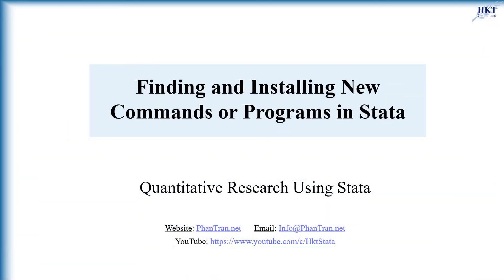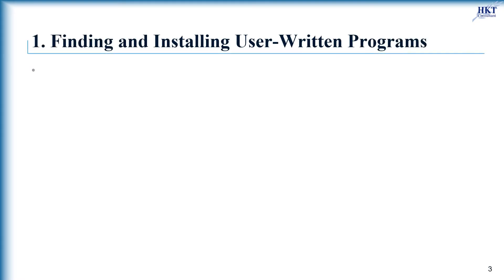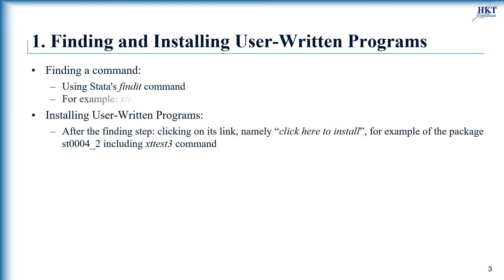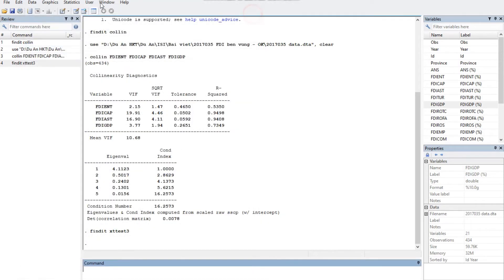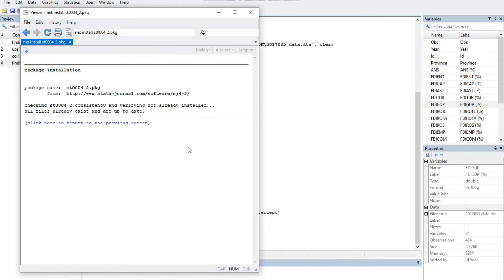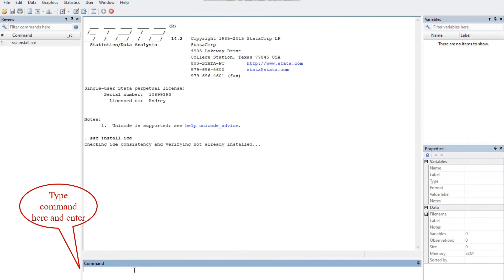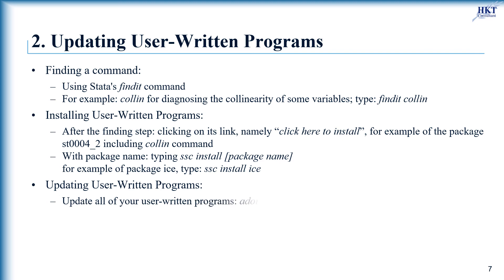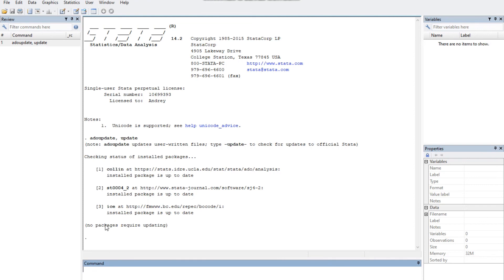Find and Install New Commands or Programs in Stata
This video show you how to find, install and updating user-written programs in Stata. There are a tremendous number of user-written programs for Stata available which, once installed, act just like official Stata commands. You are welcome to install any user-written commands you desire to use, even in the labs, on Winstat or on the Linux servers, because Stata at the SSCC is set up to store the programs you install in your home directory. Thus, you don't need to worry about programs you install causing problems for others. If you know the name of the program you want to use, you can go directly to Installing User-Written Programs. However, it's much more common to know what you want to do without knowing what program (if any) can do it. This is a job for Stata's findit command. If you identified the package you can install it by clicking on its link, namely “click here to install”. While few user-written programs are updated as frequently as ice, it's still important to get the latest versions of any user-written programs you install. And, the easiest way to automatically update all of your user-written programs is to type: adoupdate, update.